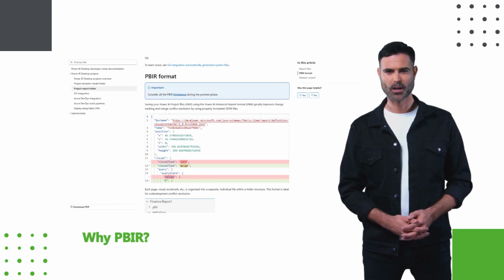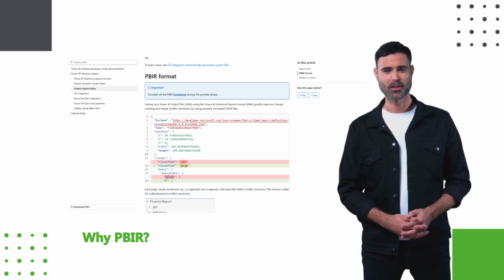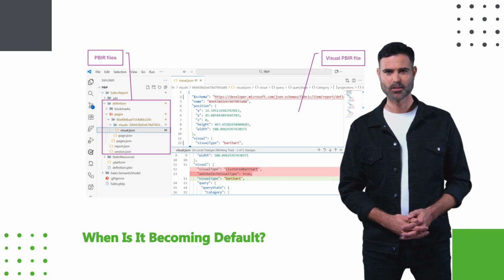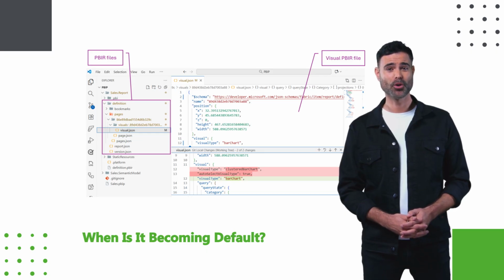Introducing PBIR: Power BI’s Next-Gen Report Format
Power BI Users, Heads Up!

The Power BI Enhanced Report Format (PBIR) is set to become the default report format—bringing major improvements to how teams build, collaborate on, and automate reports.